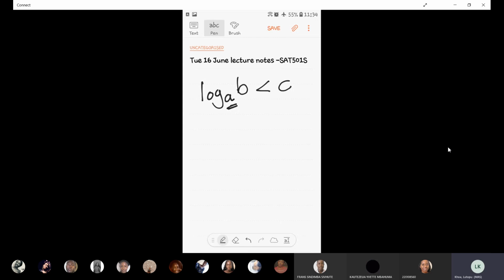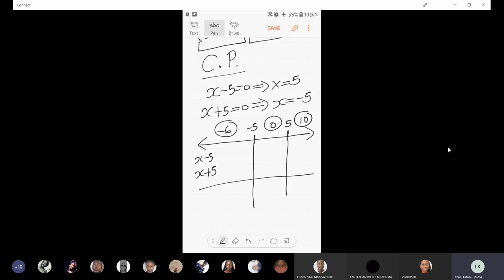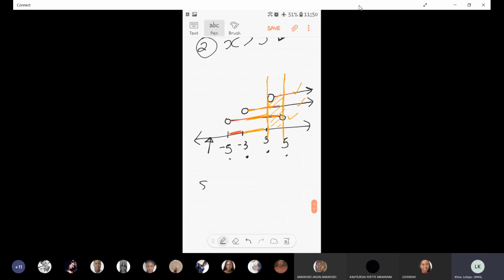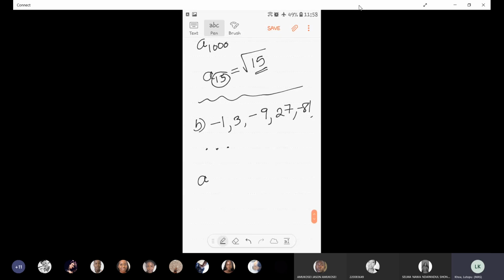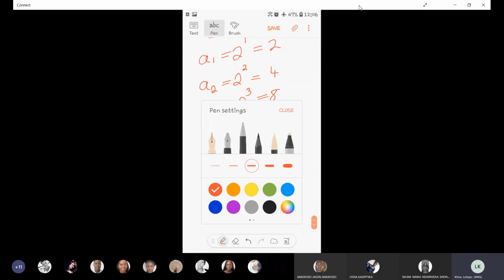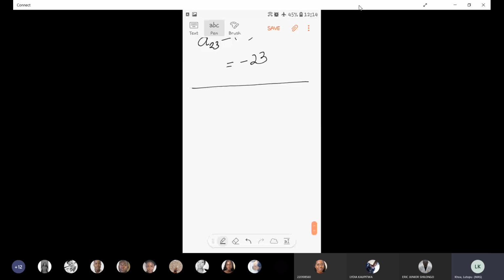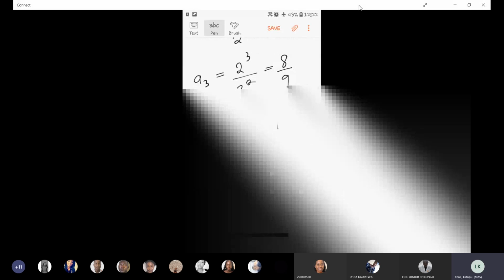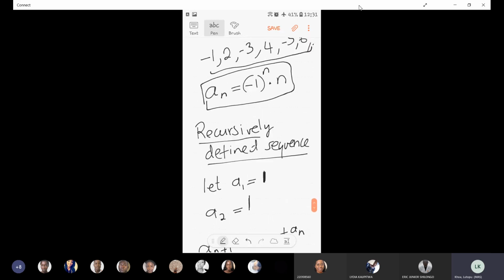Tue 16 June lecture SAT501S